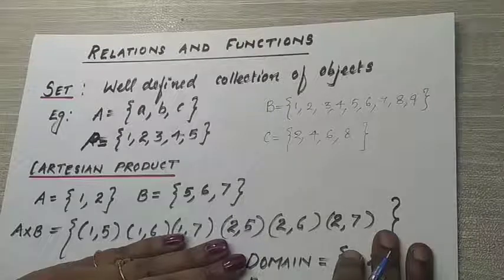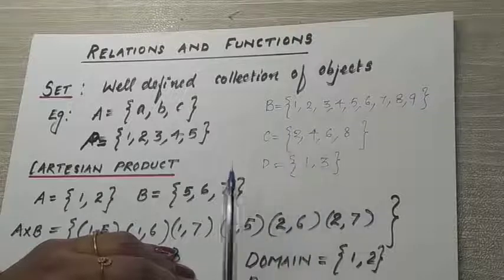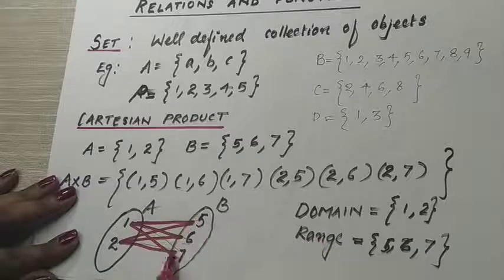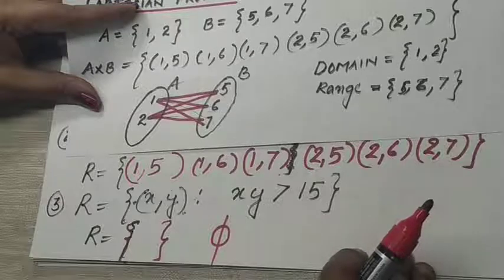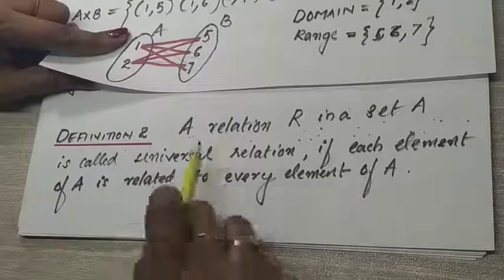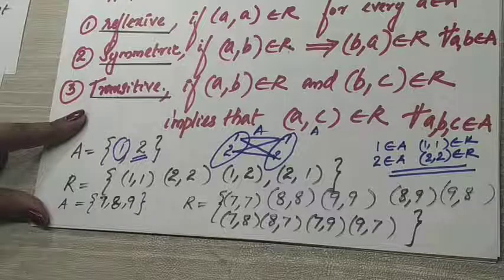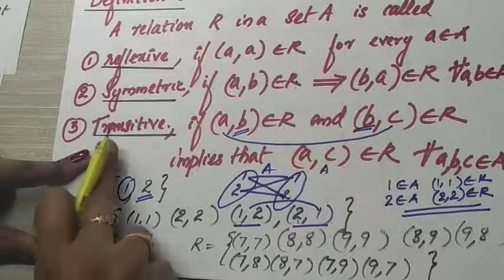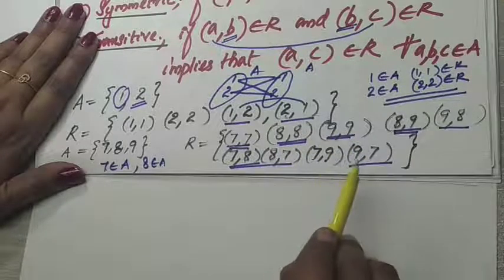RELATIONS AND FUNCTIONS CLASS XII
INTRODUCTION OF RELATIONS AND FUNCTION